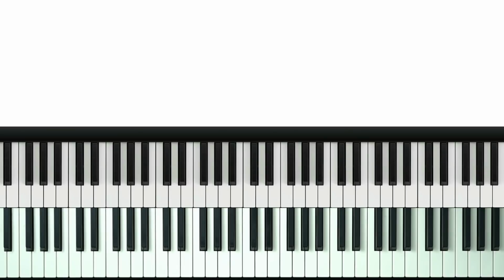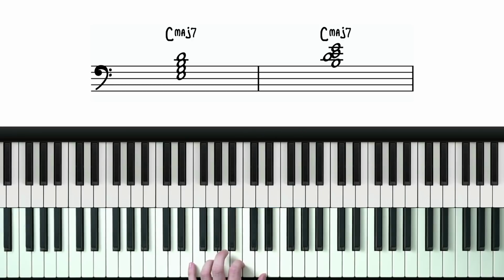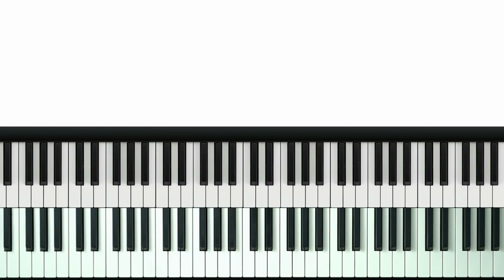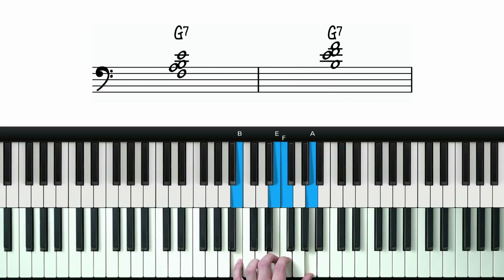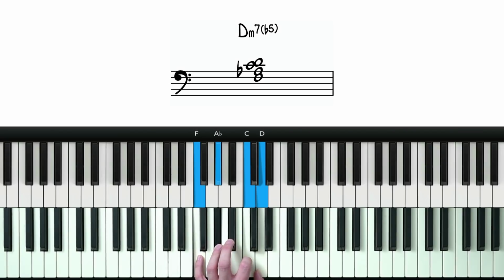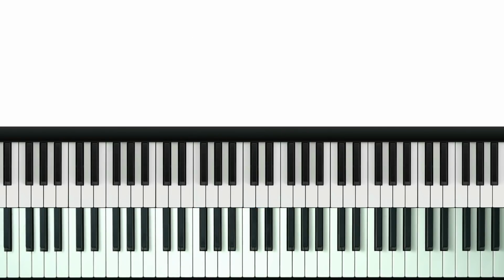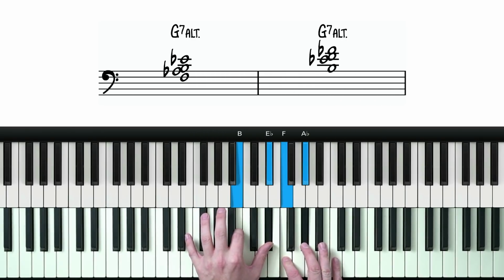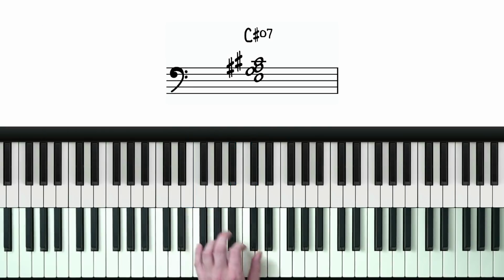Here's a left-handed voicing for ANY chord...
Bill Evans single-handedly changed the sound of jazz piano with his left-handed, four-note rootless voicings. They have become so popular and widely used that people often refer to these as ‘stock voicings’.

These stock voicings provide the foundational harmony of the chord, along with colour tones & extensions. They also have inherently smooth voice leading.

If you spend the time to learn this voicing system, you will have two voicing options for any given chord. They are perfect for accompanying yourself whilst improvising in the right hand.